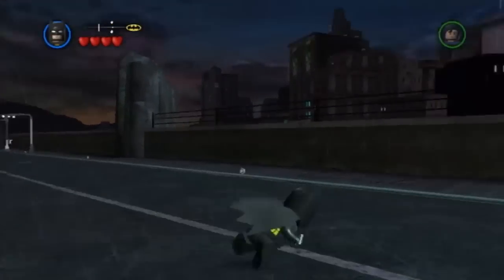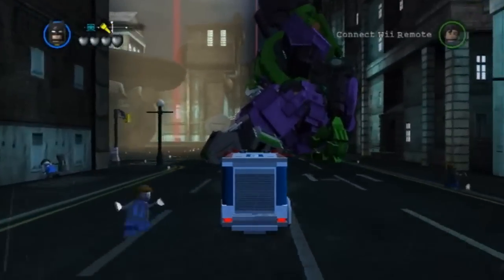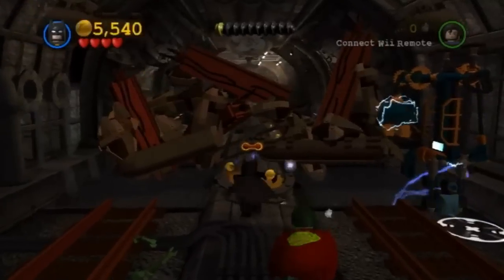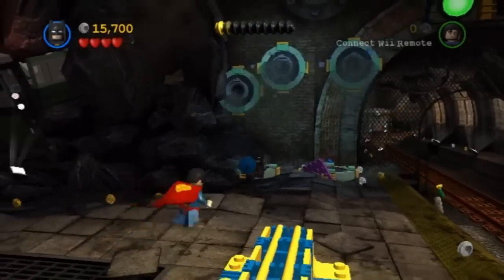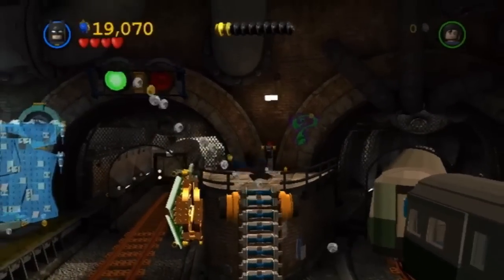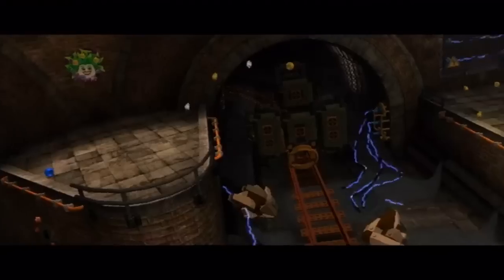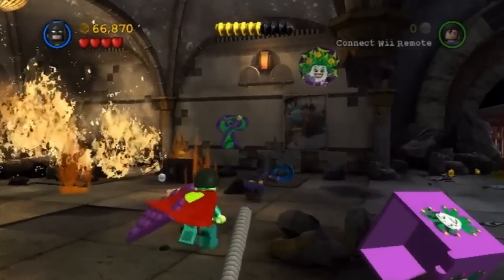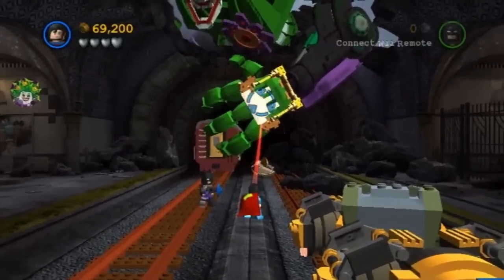Let's Play Lego Batman 2 D.C. Super Heroes - Part 15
In this part of Let's Play Lego Batman 2 D.C. Super heroes! We continue to try and stop Lex and the Joker! The next one is the FINALE!